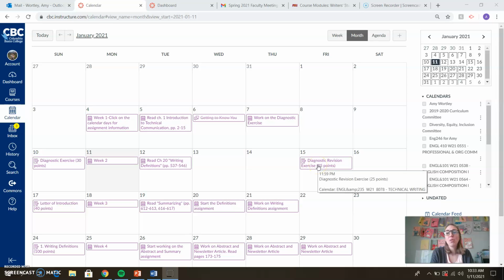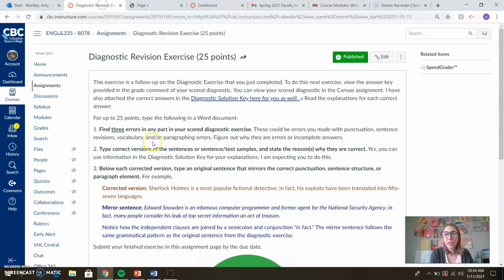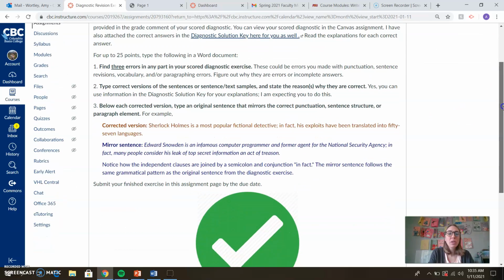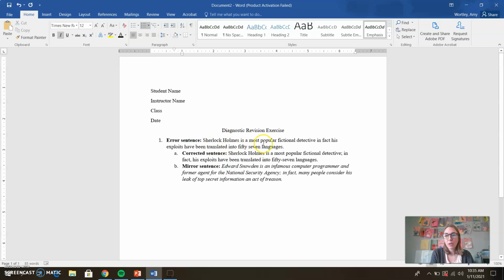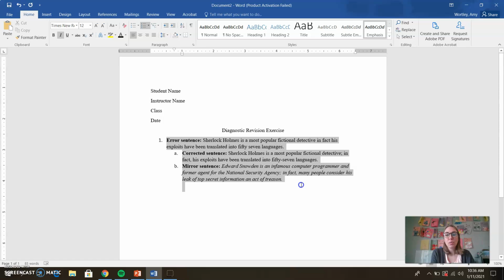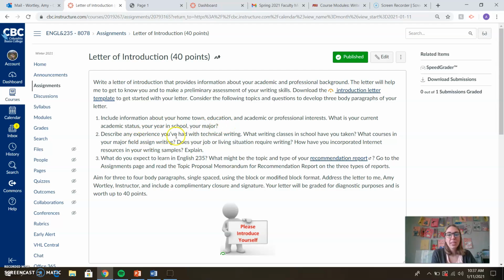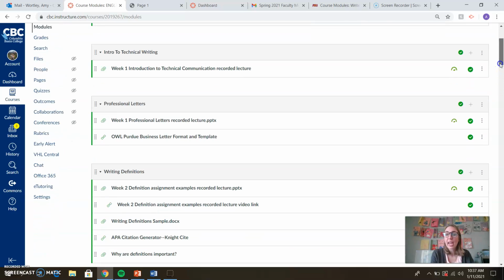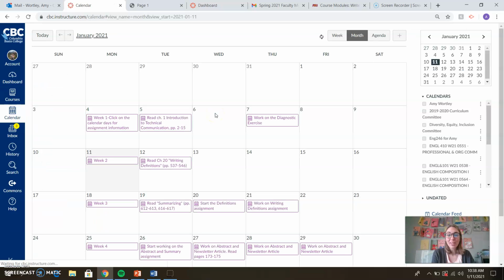ENG 235 Week 2